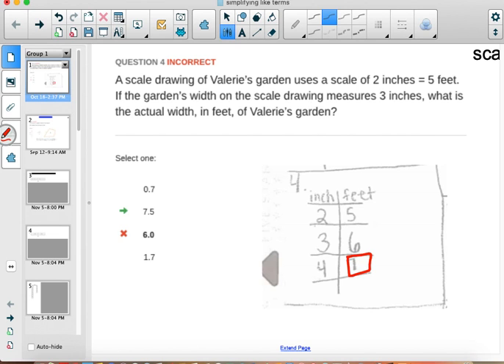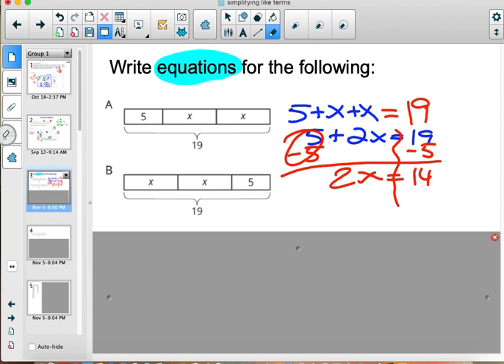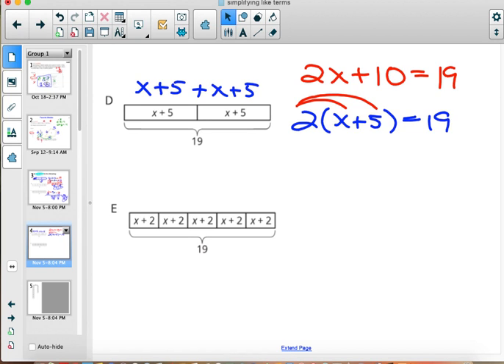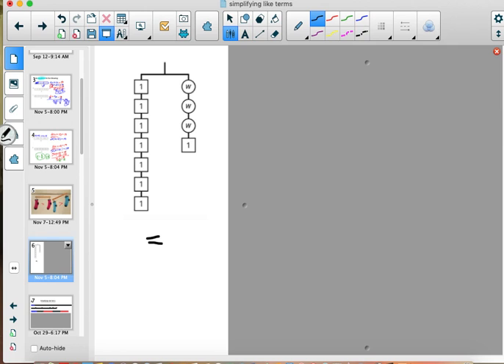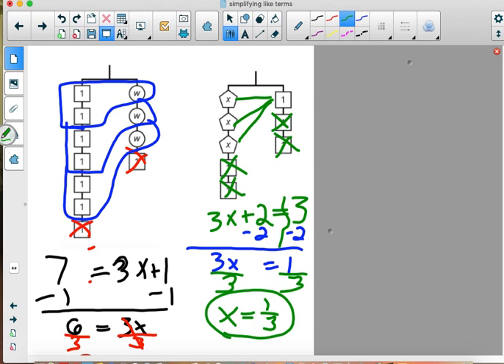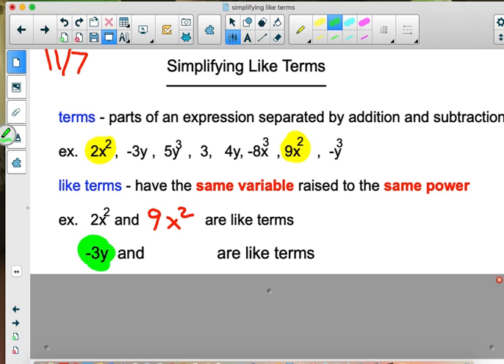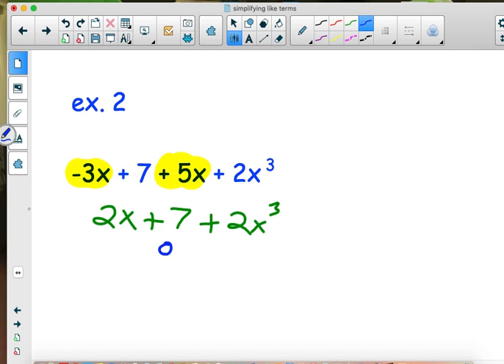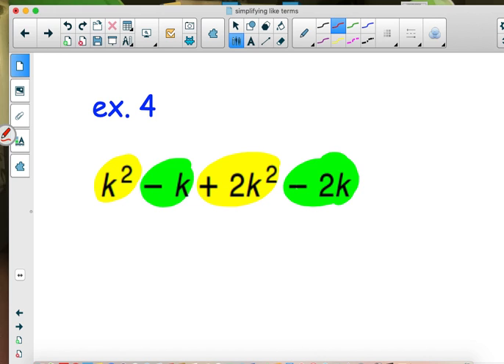combining like terms adv 7